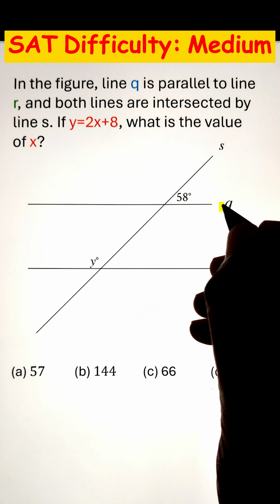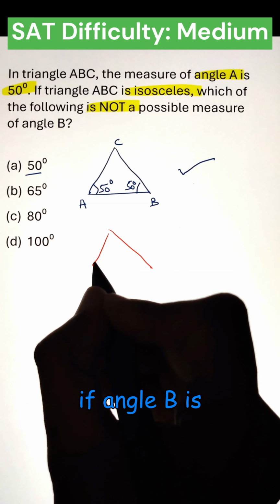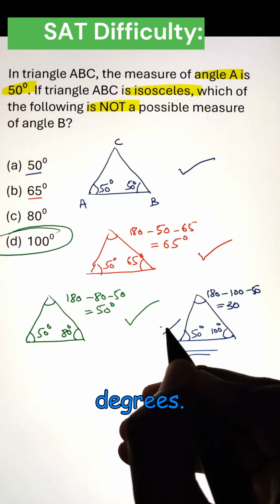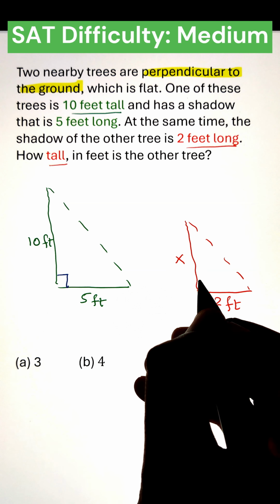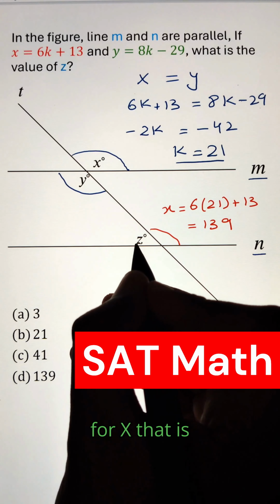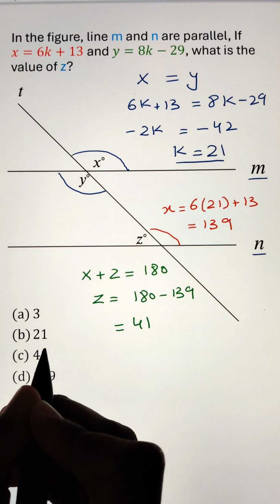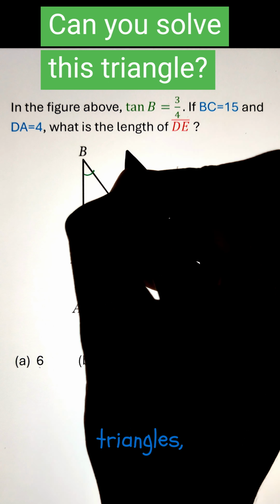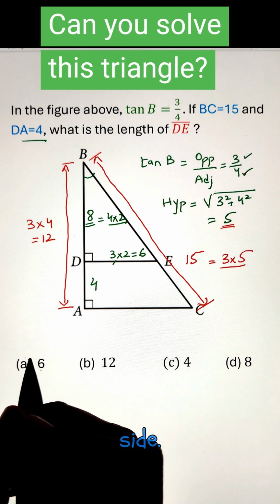Geometry for SAT: Master the Basics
The foundational concepts of geometry are explored in depth, providing a solid understanding of the subject. This video equips viewers with the essential tools and strategies to confidently tackle geometry questions on the SAT.

This video is a compilation of 10 questions on concepts of Lines, Angles, and triangles from SAT Suite Question Bank having a difficulty level: Medium. Practice those before the August SAT for high scores.

0:04 In the figure above, segments AE and BD are parallel. If angle BDC measures 58⁰ and angle ACE measures 62⁰, what is the measure of angle CAE?
0:50 In the figure, line q is parallel to line r, and both lines are intersected by line s. If y=2x+8, what is the value of x?
1:20 In triangle ABC, the measure of angle A is 50⁰. If triangle ABC is isosceles, which of the following is NOT a possible measure of angle B?
2:13 Triangles ABC and DEF are shown below. Which of the following is equal to the ratio 𝐵𝐶/𝐴𝐵?
2:57 Two nearby trees are perpendicular to the ground, which is flat. One of these trees is 10 feet tall and has a shadow that is 5 feet long. At the same time, the shadow of the other tree is 2 feet long. How tall, in feet is the other tree?
3:29 In the figure, line m and n are parallel, If 𝑥=6𝑘+13 and 𝑦=8𝑘−29, what is the value of z?
4:16 In the figure below, line r and s are parallel, and line m intersect both lines. If y less than 65, which of the following must be true?
5:00 In the figure below, (𝐴𝐹) ̅, (𝐵𝐸) ̅, and (𝐶𝐷) ̅ are parallel. Points B and E lie on (𝐴𝐶) ̅ and (𝐹𝐷) ̅, respectively. If AB=9, BC=18.5, and FE=8.5, what is the length of (𝐸𝐷) ̅, to the nearest tenth?
5:36 In the figure above, tan⁡𝐵=3/4. If BC=15 and DA=4, what is the length of (𝐷𝐸) ̅ ?
6:27 In the figure shown, line c intersects parallel lines s and t. What is the value of x?

Welcome to  @MathPhysicsEngage   We're your go-to channel for clear, step-by-step tutorials on math, physics, and engineering. Whether you're a student or lifelong learner, we break down complex concepts and provide practical applications. Join us to master the essentials and bridge theory with real-world scenarios.